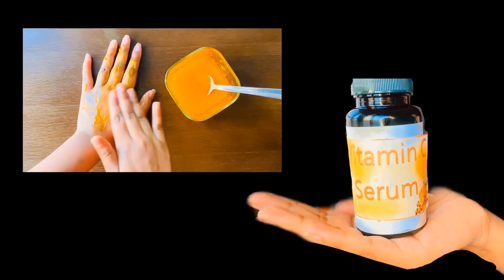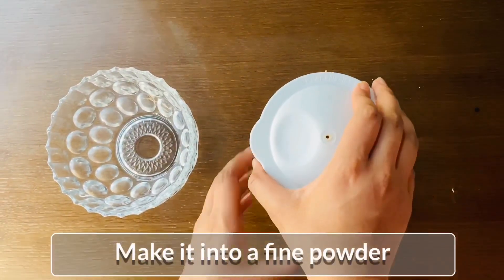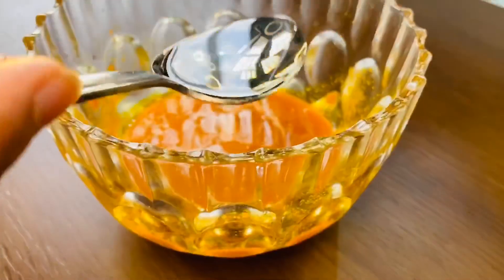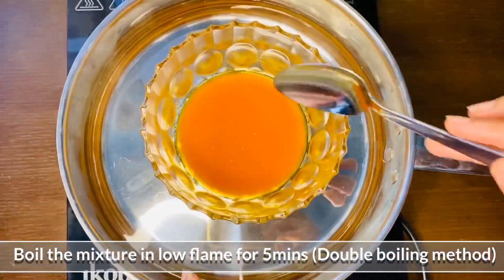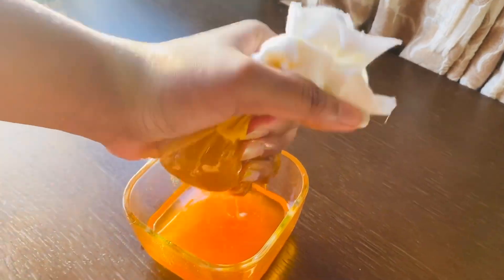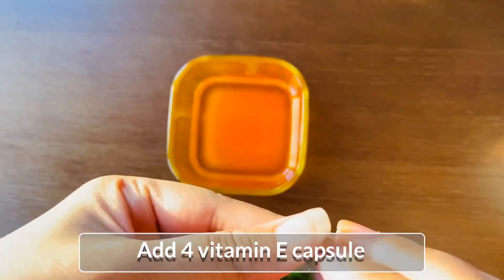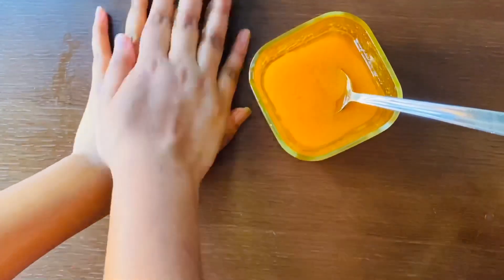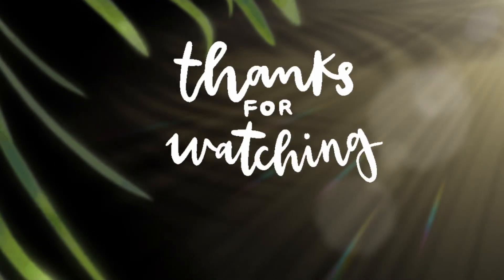Apply this vitamin C serum for 7days|get glass skin/remove pigmentations,wrinkles,dark spots,tanning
In this video we will be showing how to make homemade anti-aging vitamin C serum. It’s really useful for skin and Can be used by all age groups.